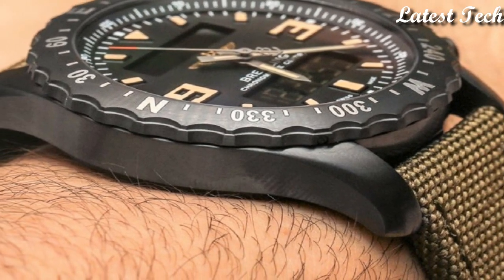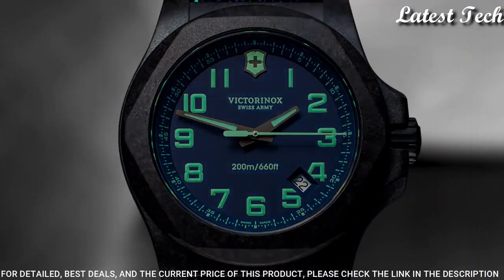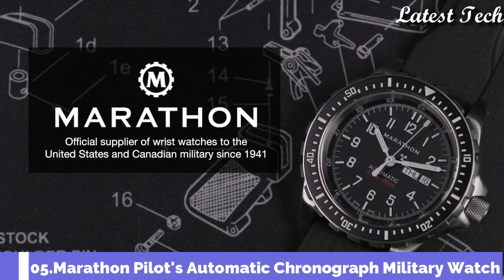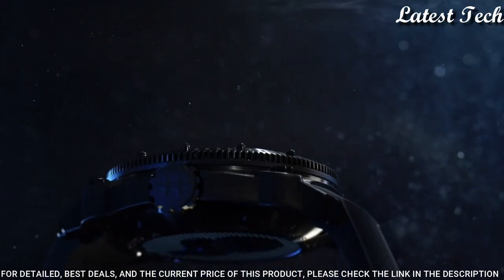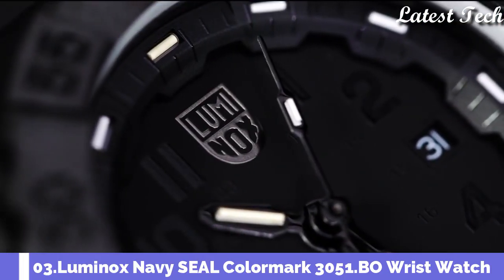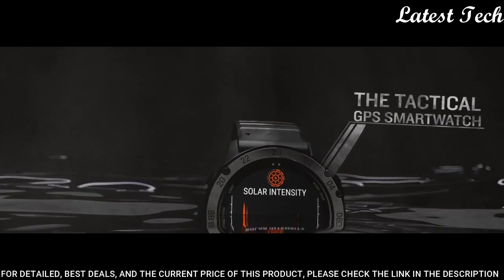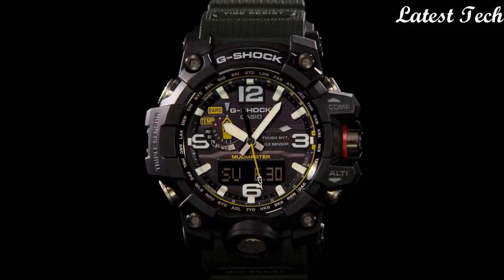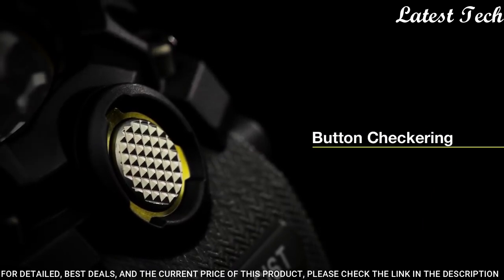Top 7 Best Tactical Watches For MEN To Buy in 2023